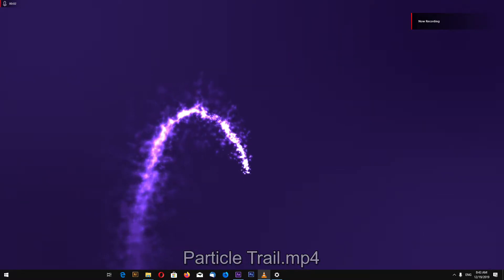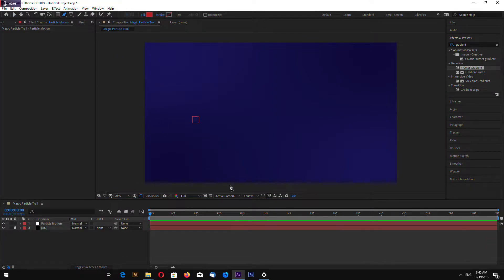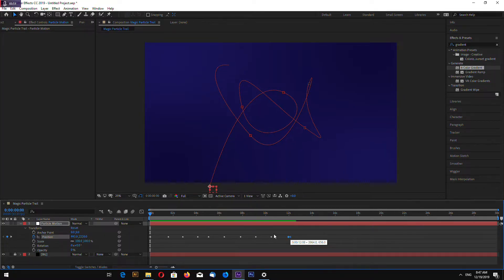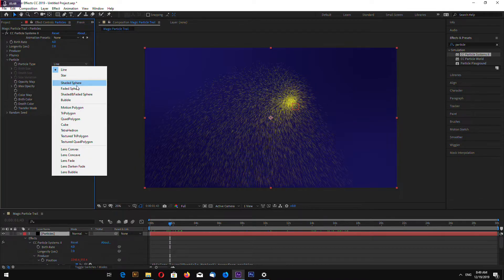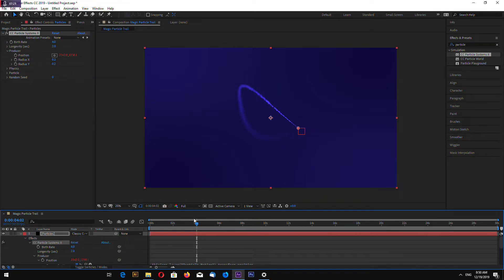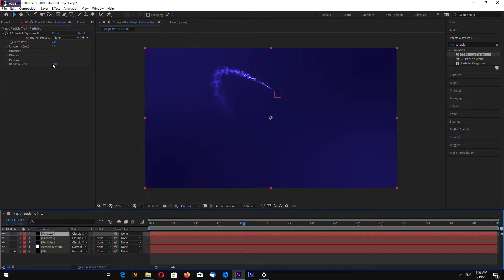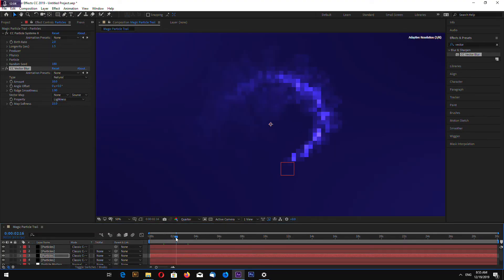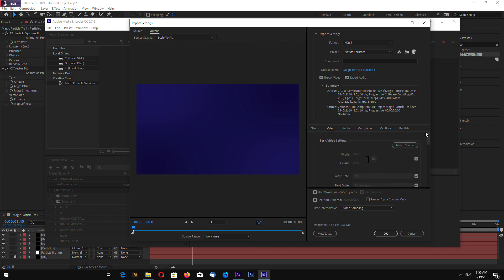After Effects Magic Particles Trail Tutorial. No Plugins.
In this adobe after effects tutorial i will show you how to make magic glowing blurry particle trails with no plugins. Also you will learn how to draw a path for animation and make object follow that path.